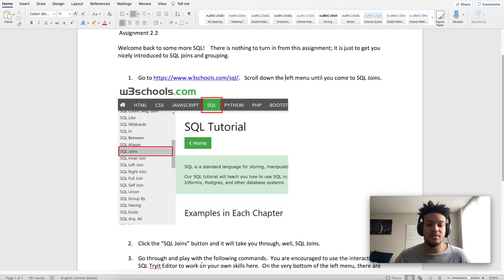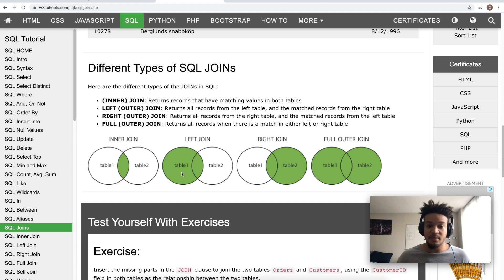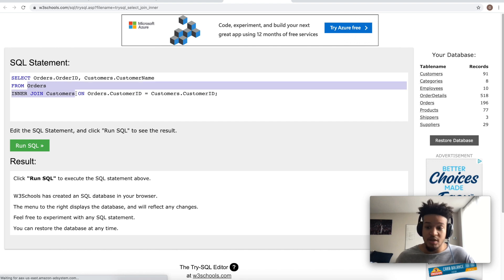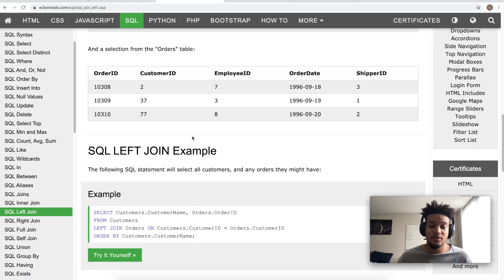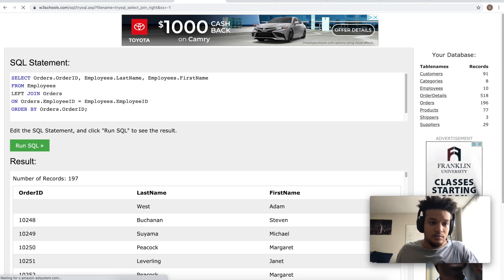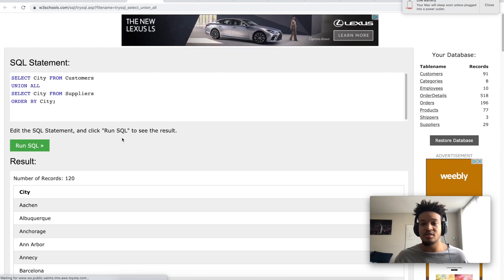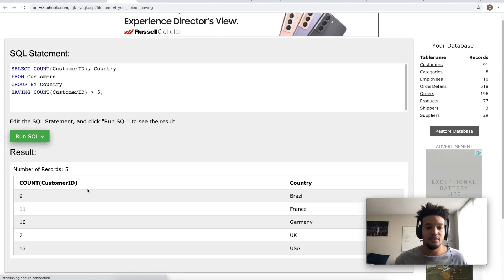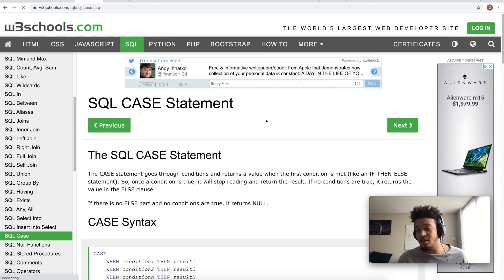SQL COMMANDS PART 2 - JOINS, GROUP BY, HAVING, CASE WHEN | What I Learned in Grad School This Week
This video continues my "What I Learned in Grad School This Week" series where I will be giving tutorials on everything I am learning in my Master's Program.

This series will show you what is taught in a Master's program for Data Analytics, Business Analytics, and Data Science. Each video will cover what I am learning in the program, and explain all the important concepts and techniques to you.

This week, we are continuing our intro to SQL, and will go over JOINs, UNION, GROUP BY, HAVING, and CASE WHEN.

Enjoy and Happy Learning!

Instagram and TikTok: @datalyfe